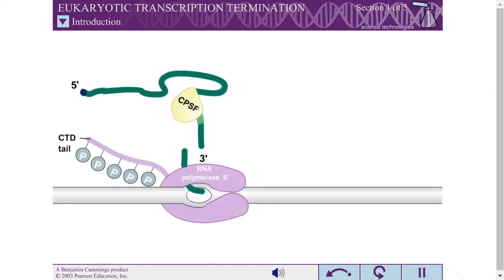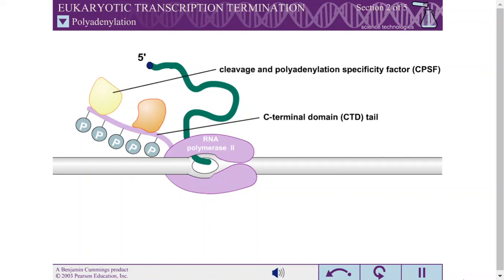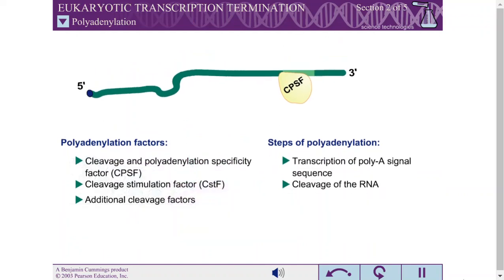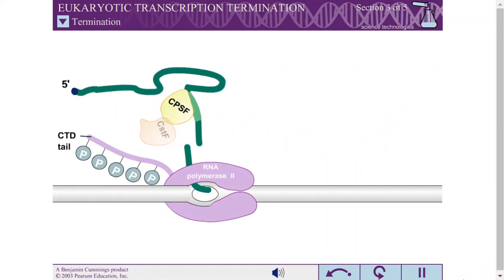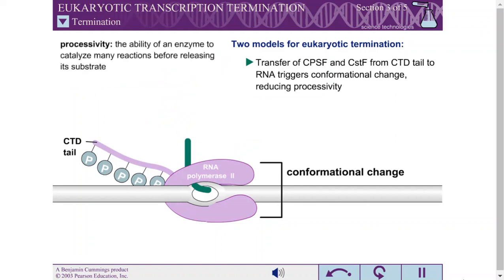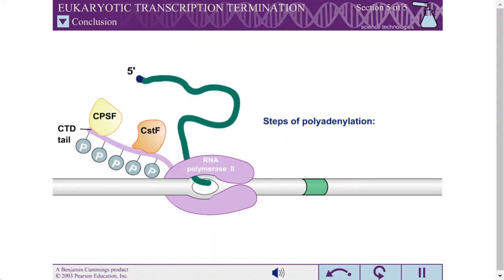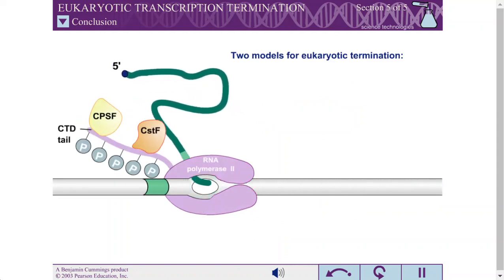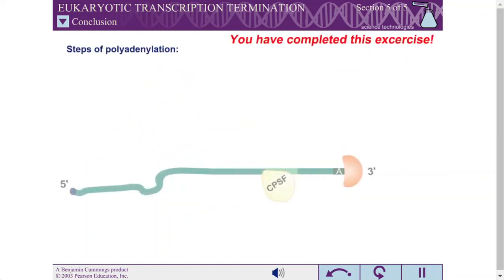EUKARYOTIC TRANSCRIPTION TERMINATION : MOLECULAR BIOLOGY OF THE GENE WATSON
MOLECULAR CELL BIOLOGY